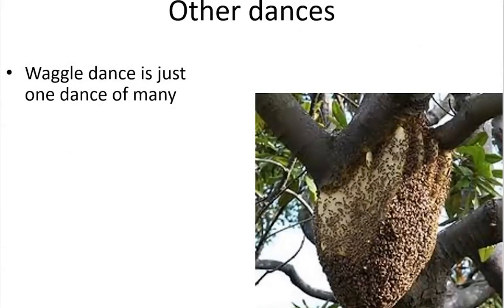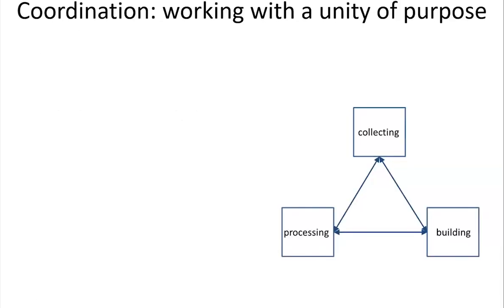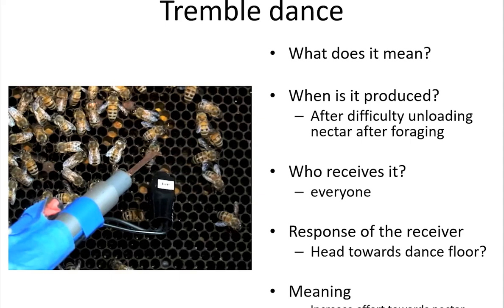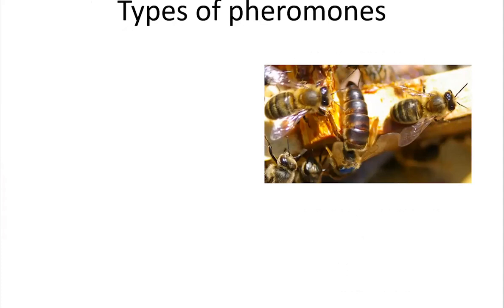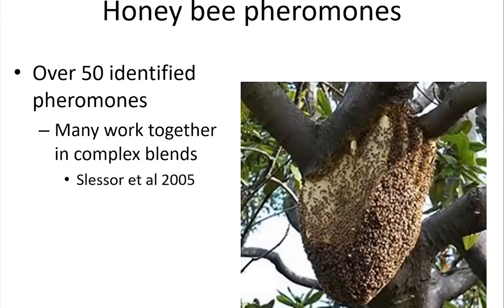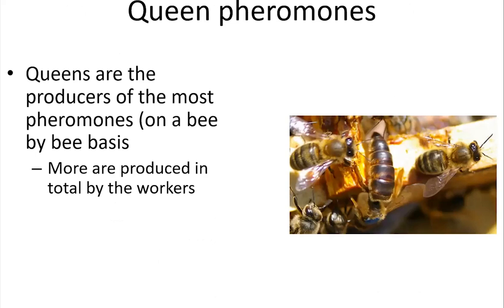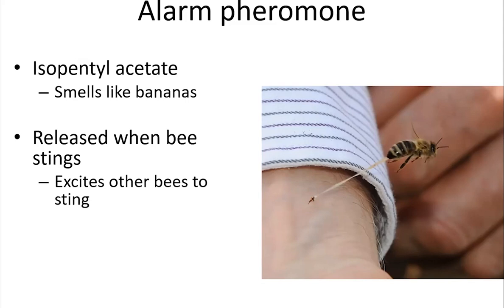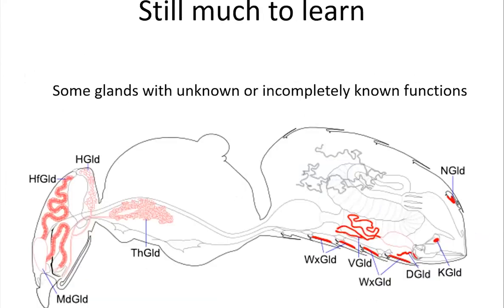Honey Bee Communication: The Other Dances and Pheromones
Brian Johnson is Associate Professor at UC Davis.

From his Bio at UC Davis:  "I am broadly interested in Animal Behavior, Evolution, Theoretical Biology, and Genomics. To date, my research has used a combination of experiments, simulation models, and computational biology to explore the evolution of advanced sociality, mechanisms of social organization, and self-organization. Chief amongst my results are that novel genes (orphans) are important for eusocial evolution and task allocation can work via a self organizing coupled localization diffusion process. I have also shown that colony fitness is often maximized when selection couples self-organization with other mechanisms, such as templates and recipes. In addition, I have written forward thinking conceptual syntheses on the evolution of the superorganism phenotype and division of labor. These syntheses present integrative biology perspectives on eusocial evolution and propose novel hypotheses, which I plan to make the subject of my future work."